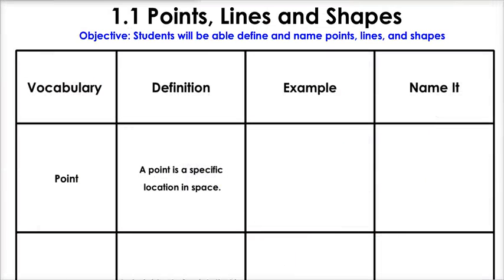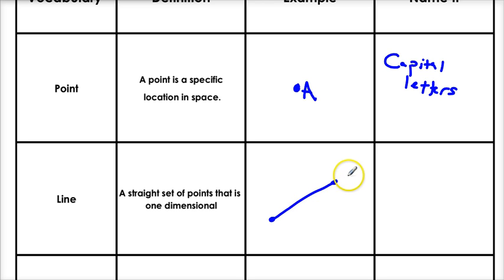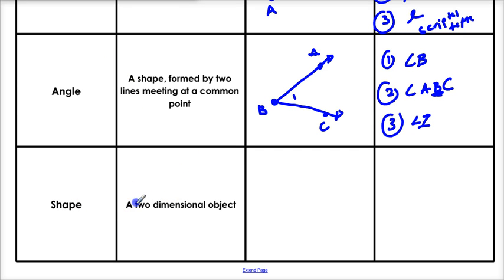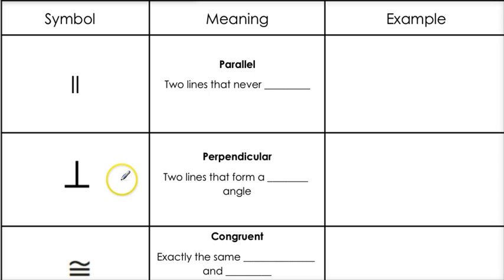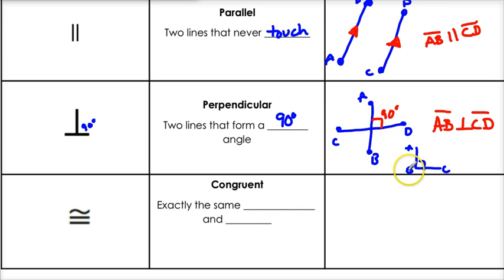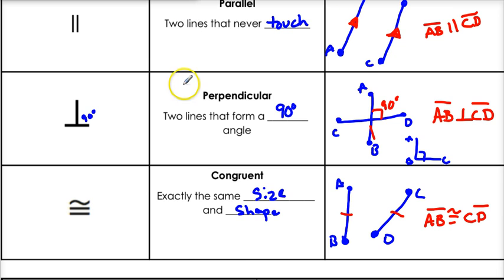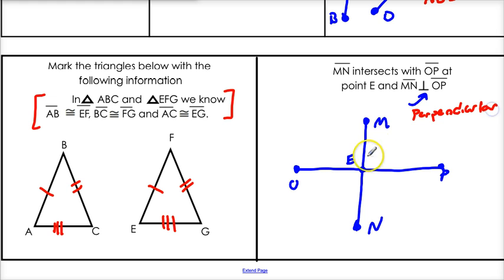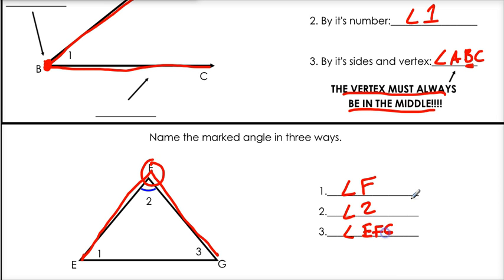1.1 Points, Lines and Shapes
Kicking off our year in Geometry with the fundamentals. Basic geometric concepts and notation to make this year go smoothly.